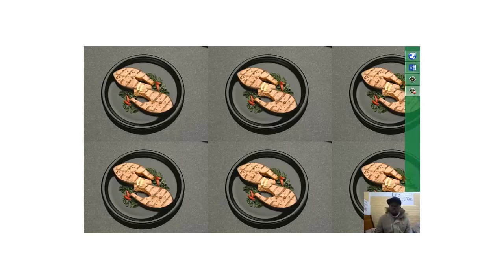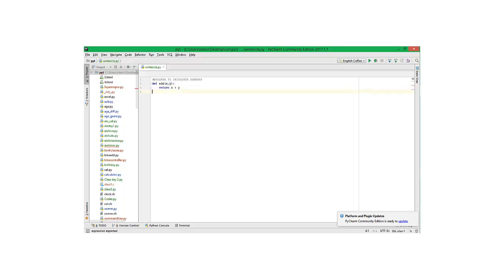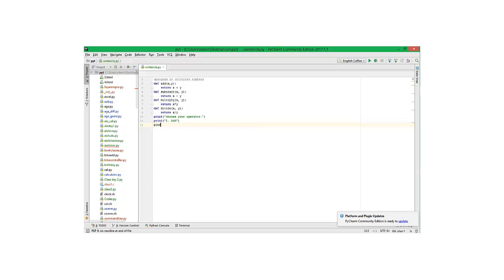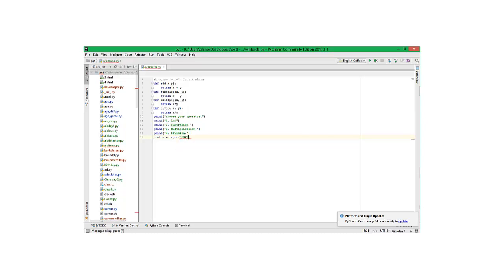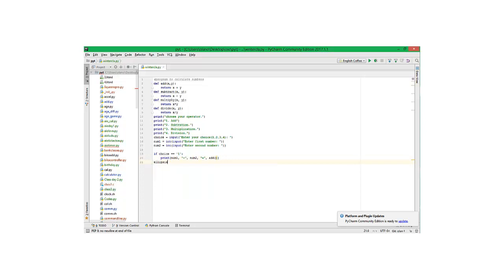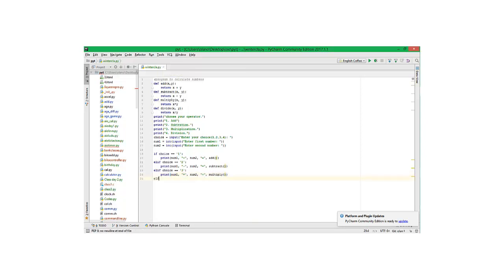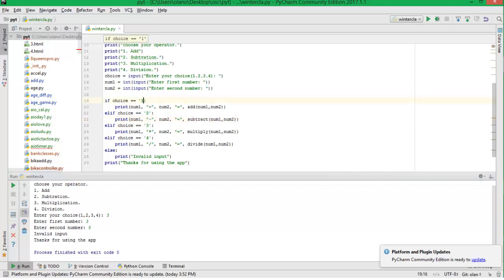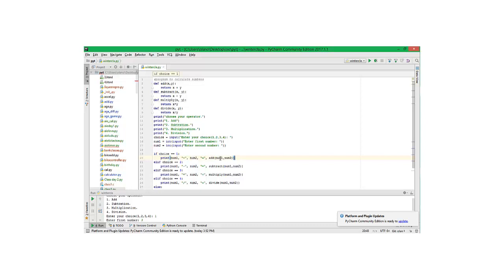How to write a calculator program using Python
How to write a simple calculator program using Python programming by Olano Teah Bloh